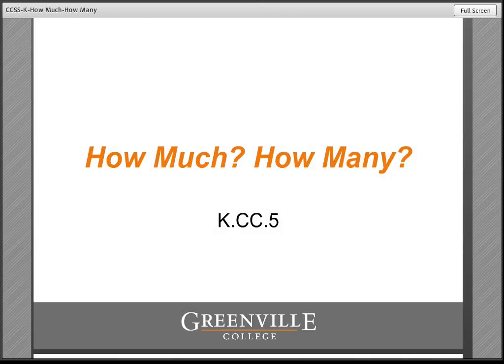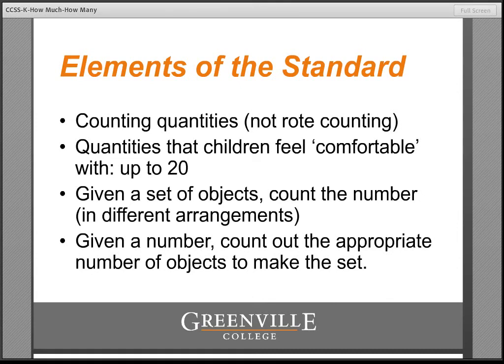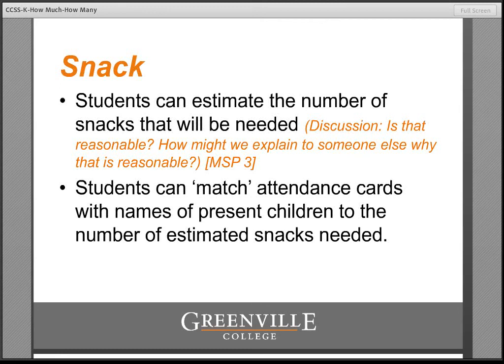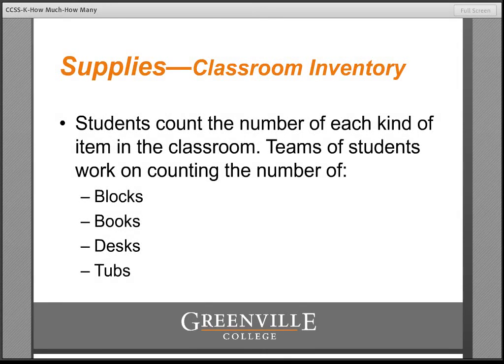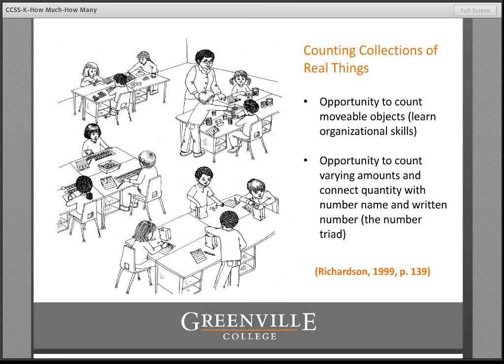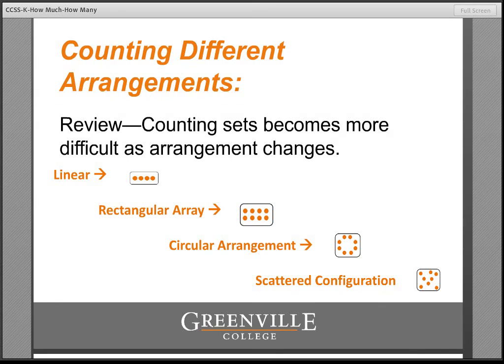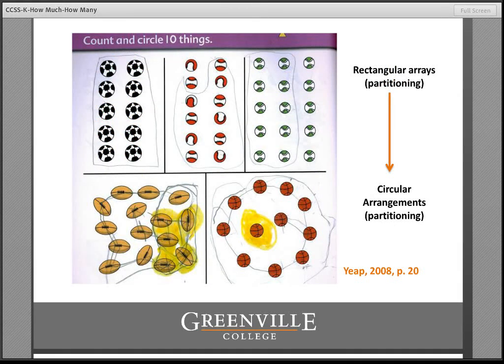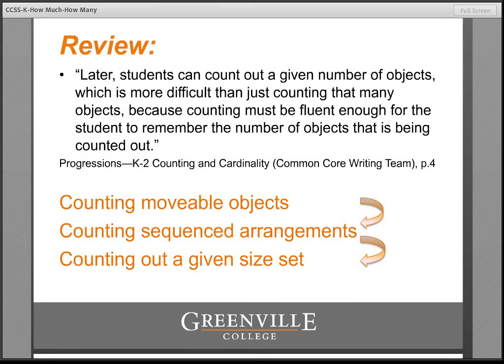CCSS-K-3C-How Much-How Many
Dr. Karlene Johnson, Greenville College, presents "How Much-How Many" as part of a series of lessons on the Common Core Standards for mathematics education.
Kindergarten, Week 3, Lesson C